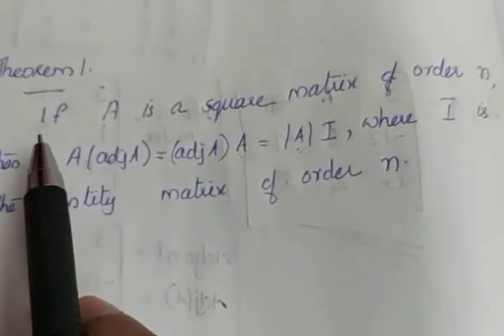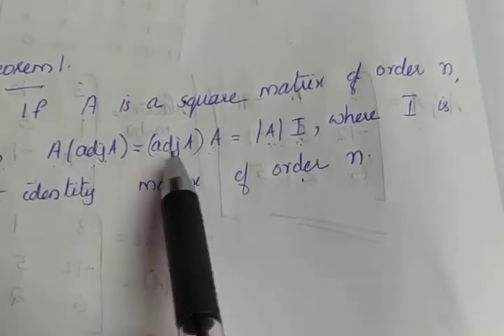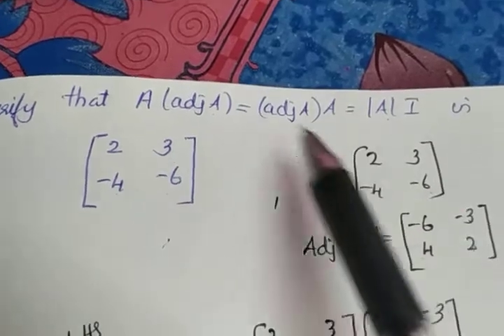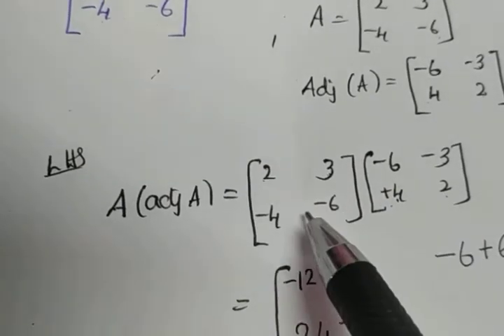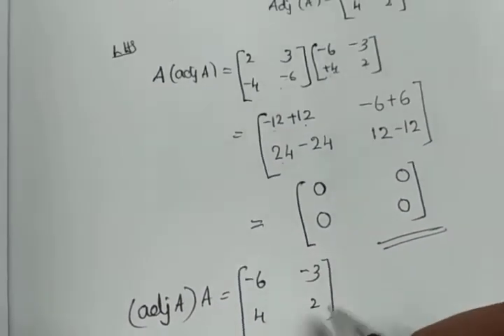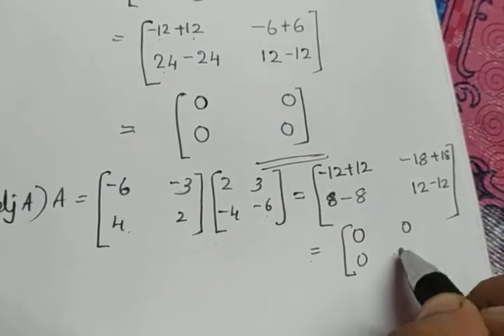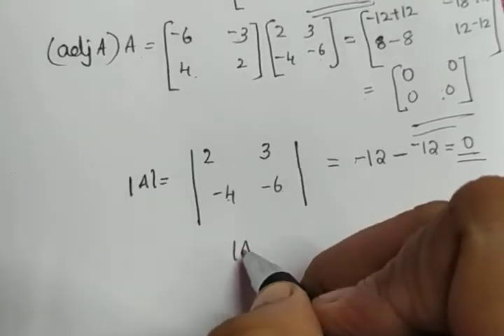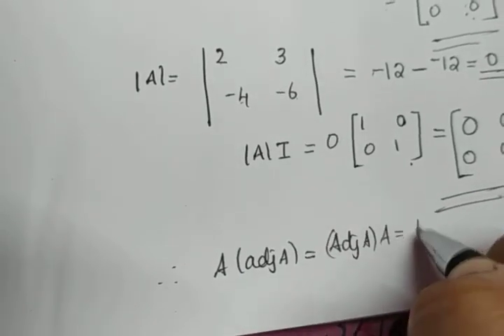XII Maths Determinants (part 57)